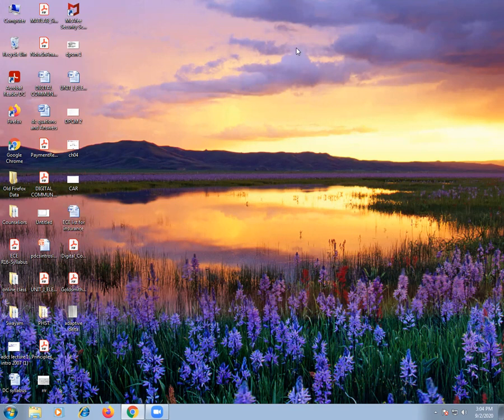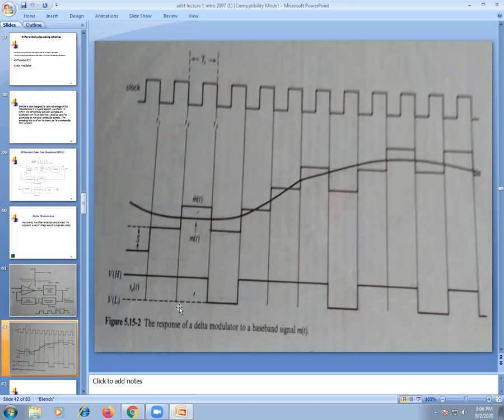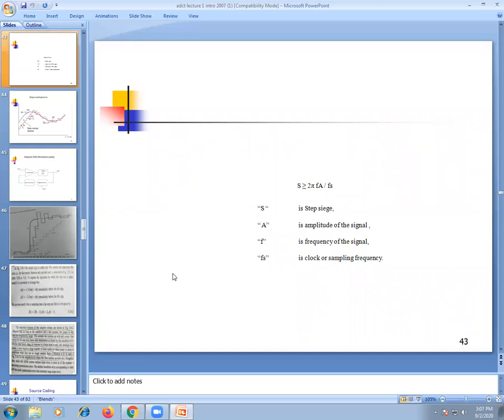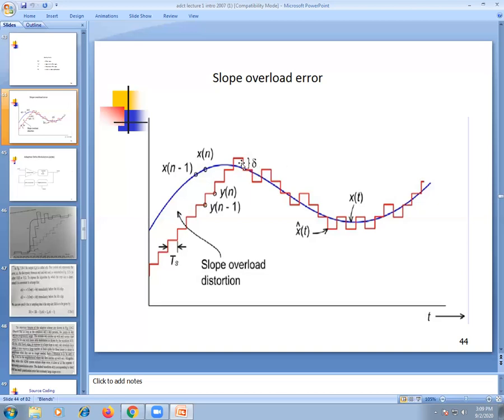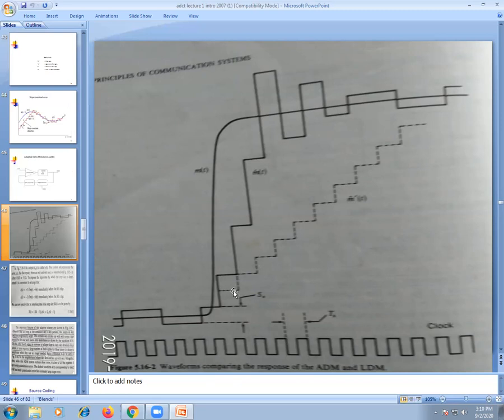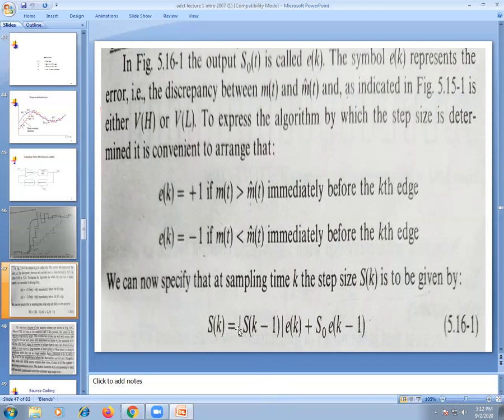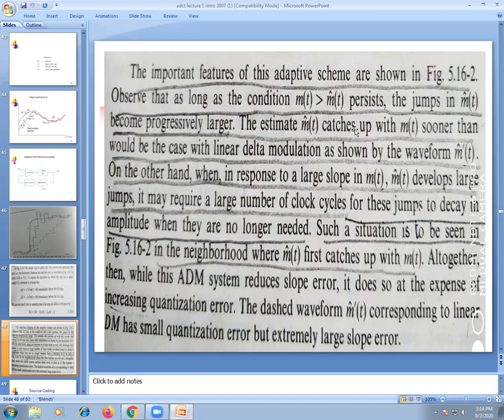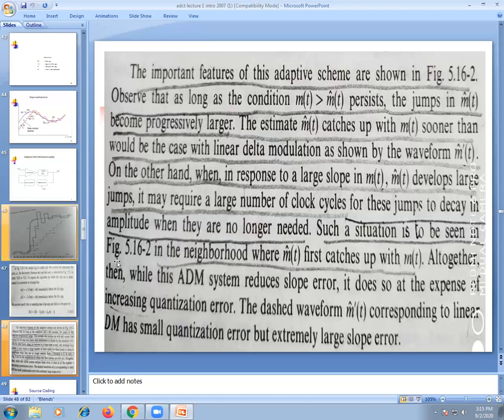zoom 0 Digital communications CHRK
PCM & DPCM,DM,ADM